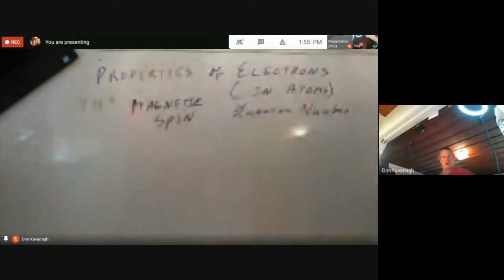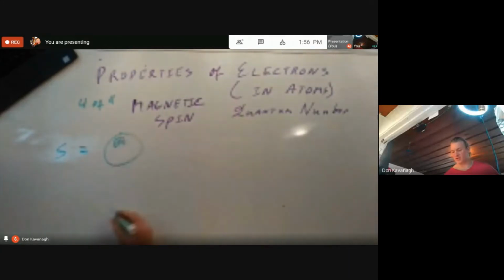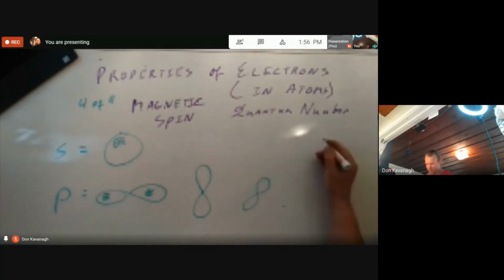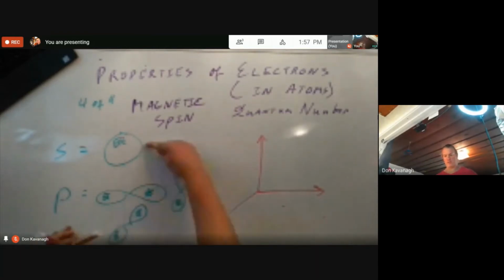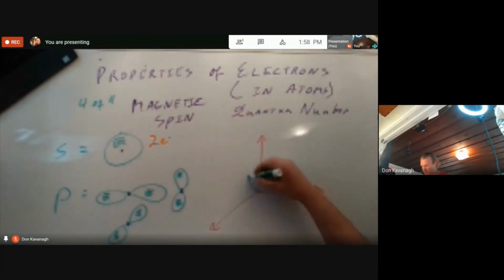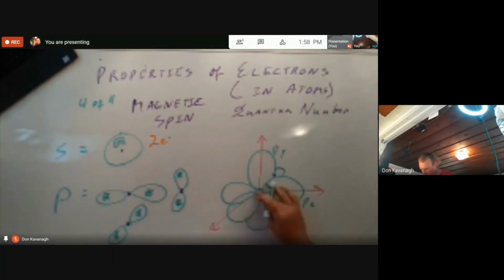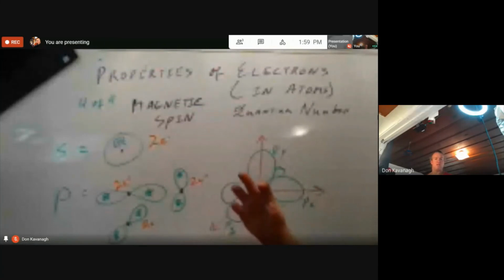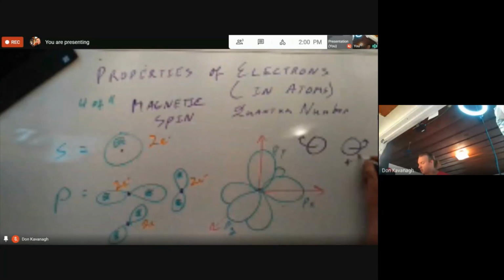Quantum Numbers of Electrons The Fourth one Maximum Numbers of Electrons in an Orbital